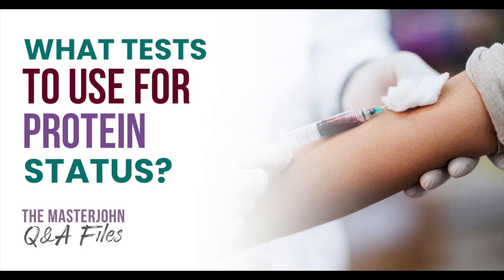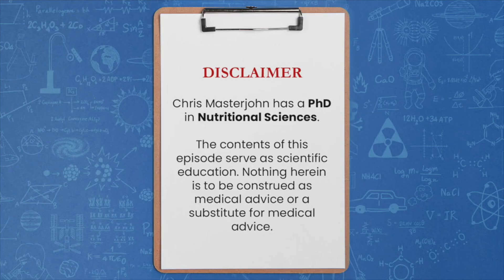What tests to use for protein status?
Chris Masterjohn, PhD is the Founder and Scientific Director of the mitochondrial test mito.me. Please consider supporting my work by making a purchase using these links at one of my affiliates